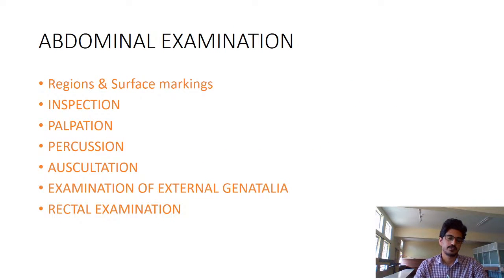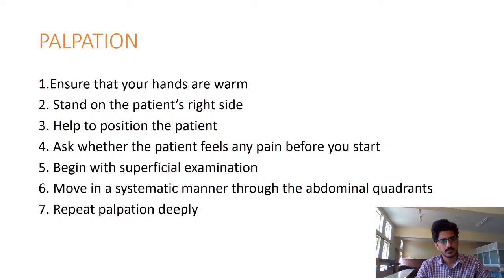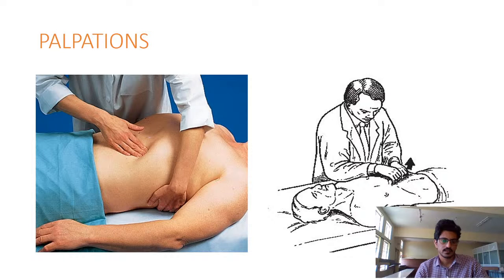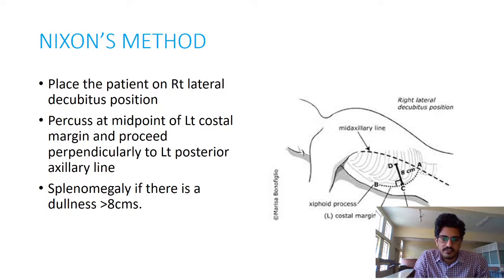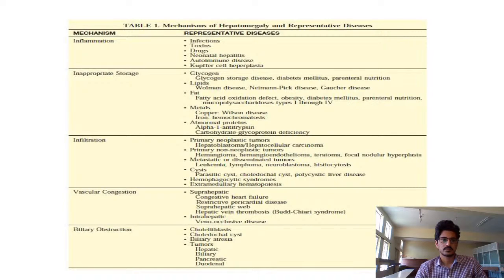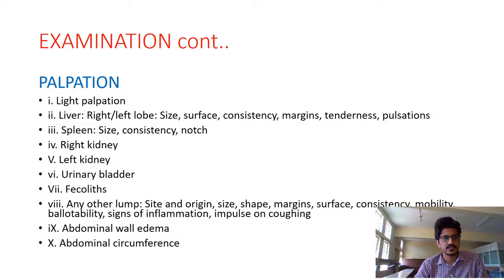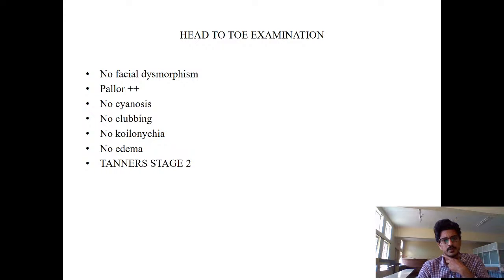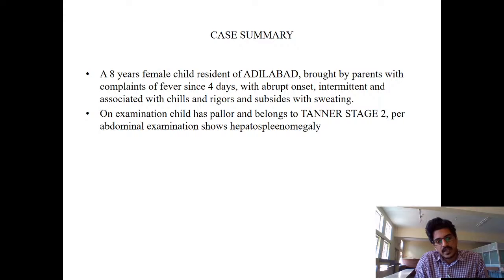Fourth Year Live Stream